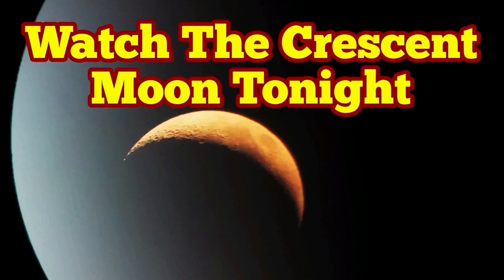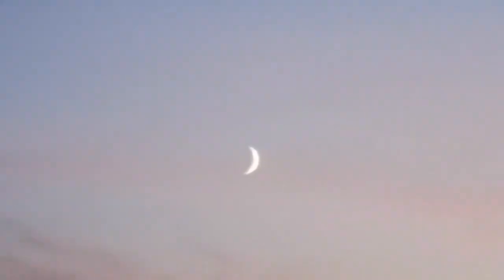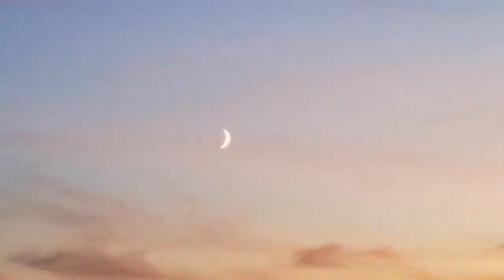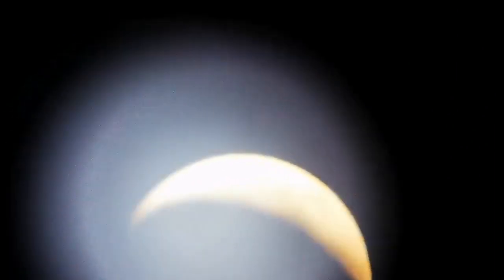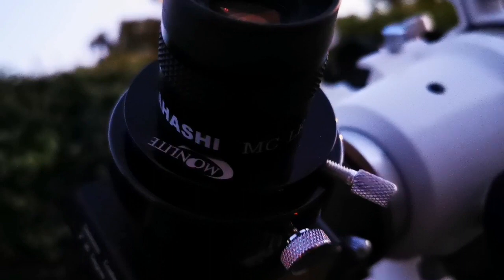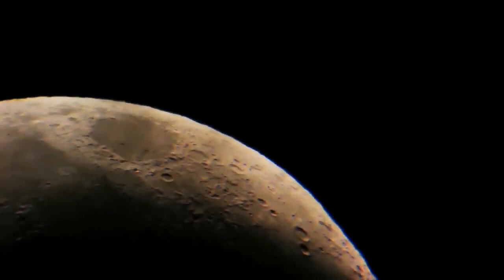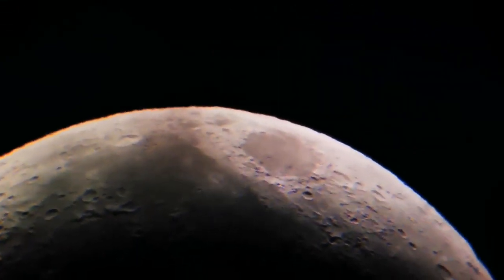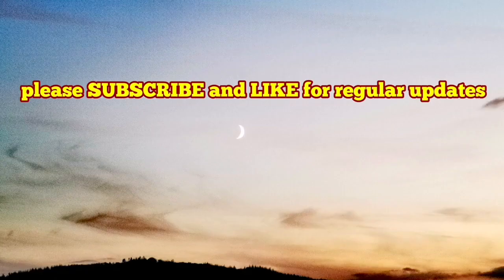Watch Crescent Phase Of The Moon Tonight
In making this video I have used these optical instruments :
Takahashi EMC LE 18mm eyepiece.